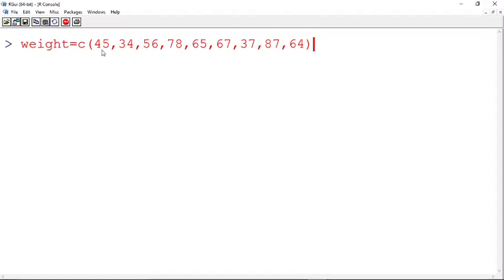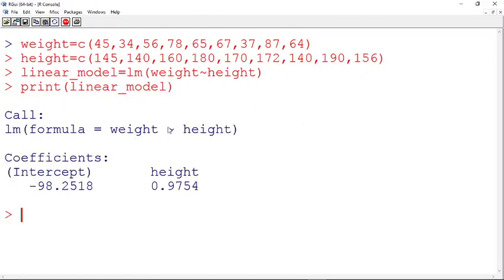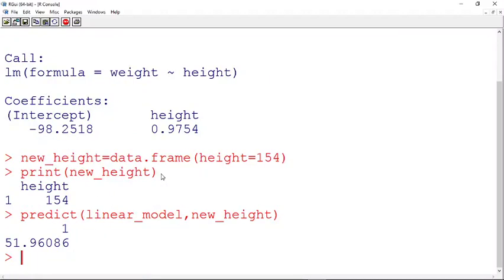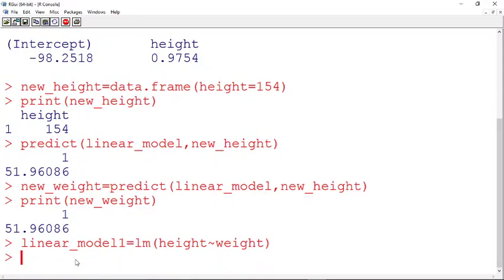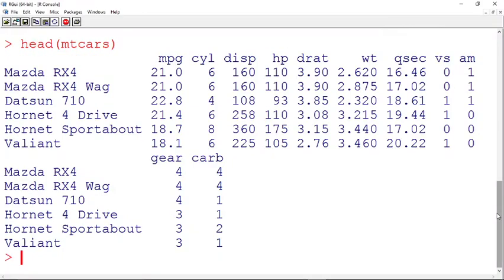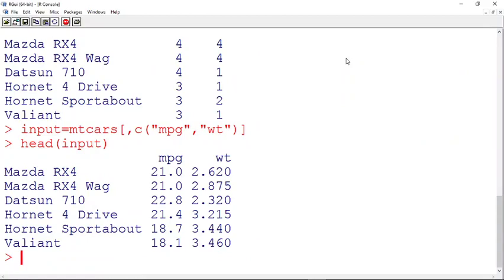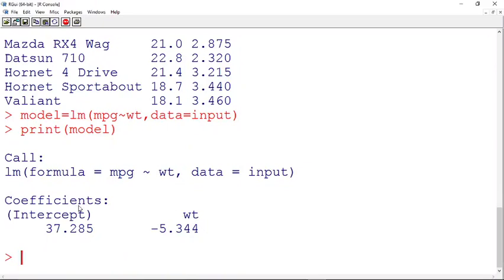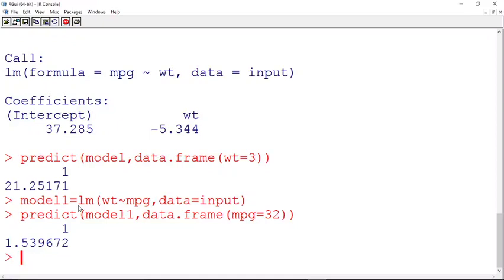Linear Regression Model